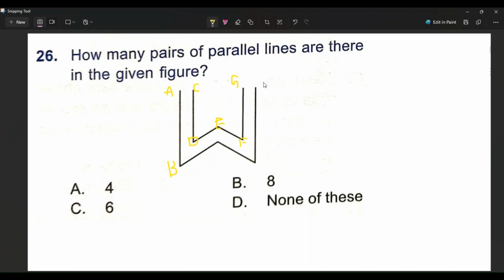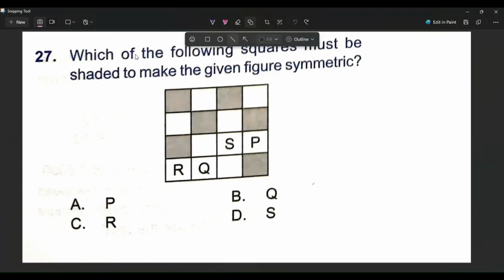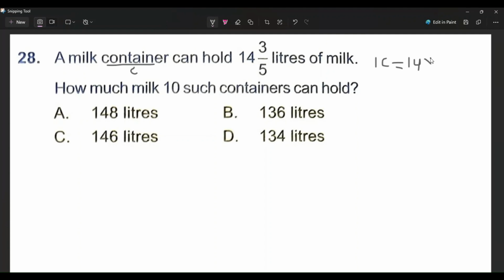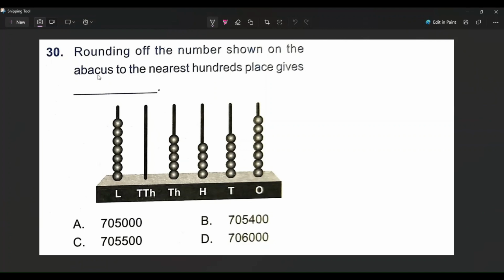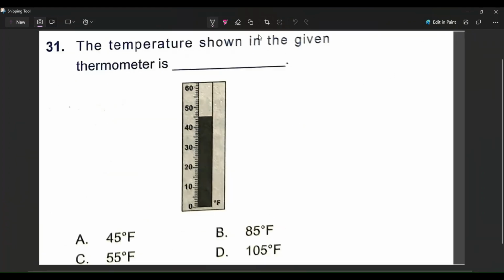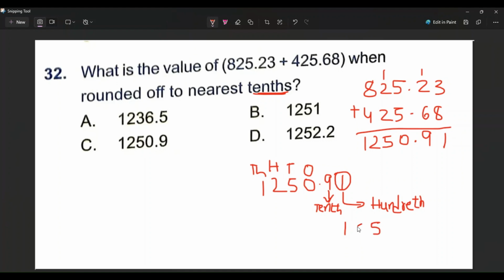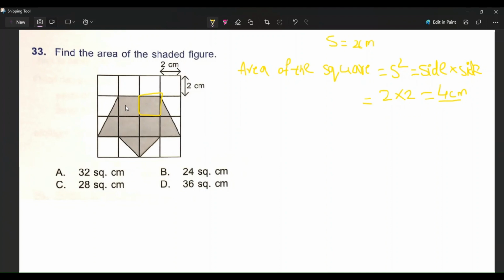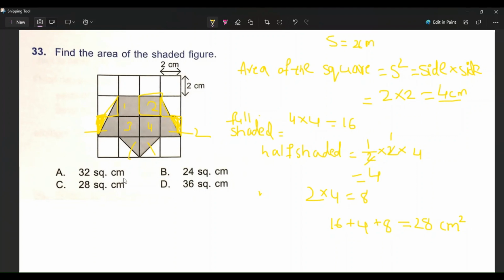Class 5 IMO 2022 exam paper-Part V (26-33 q)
Easy and very clear explanation to every question. This video is helpful for students , parents and teachers. "Join us as we explore the International Mathematics Olympiad for Grade 4! This video covers Previous year questions with clear explanation to help young learners excel in this exciting global competition. Perfect for parents, teachers, and students preparing for the IMO. Watch now to boost your math skills and confidence!"